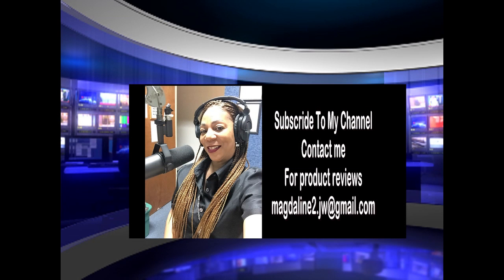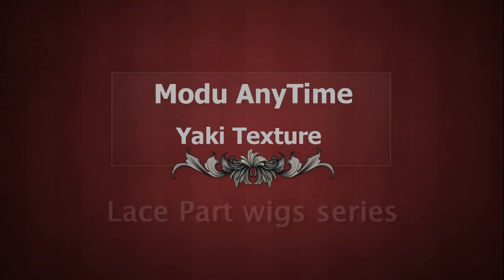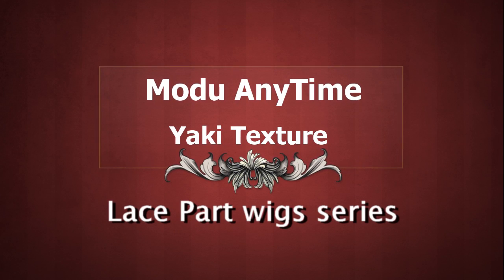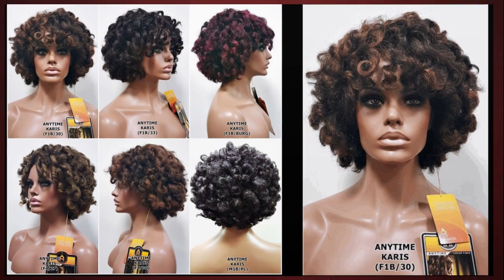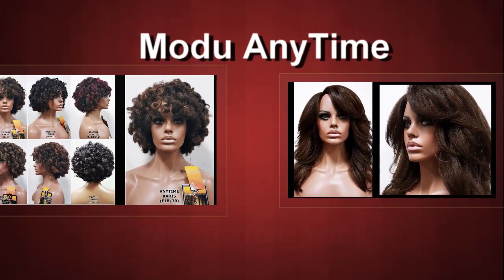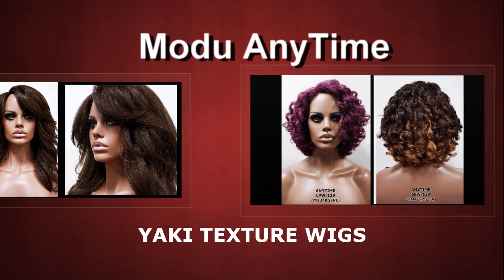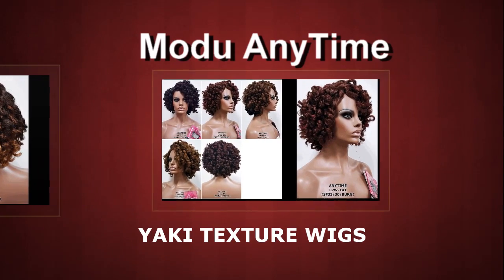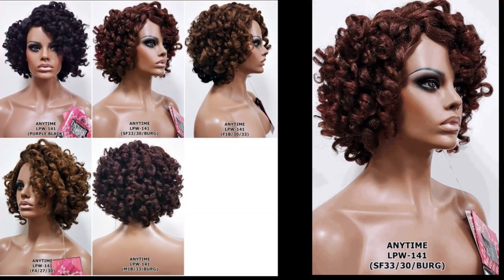Modu Anytime Yaki Texture Lace Part wigs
These are some of Modu AnyTime Synthetic Lace Part Yaki Texture wigs Click on the links below FOR MY REVIEWS.

Modu AnyTime Synthetic Yaki Texture wigs review